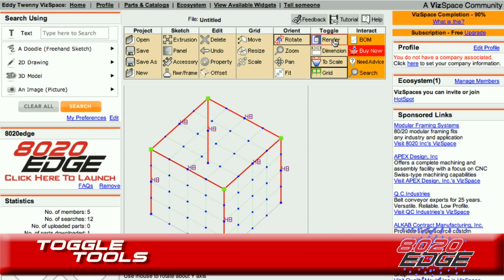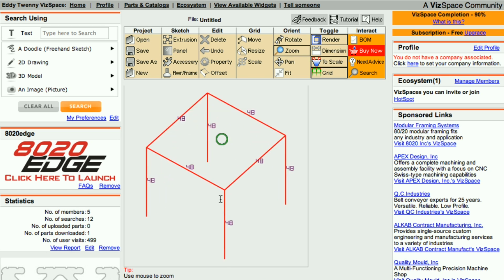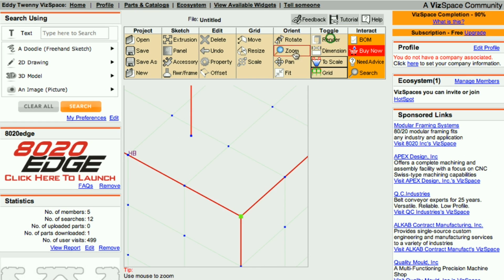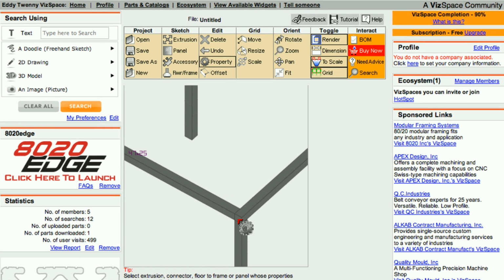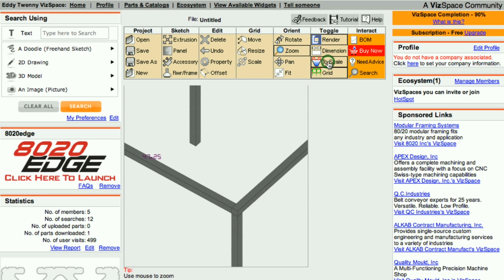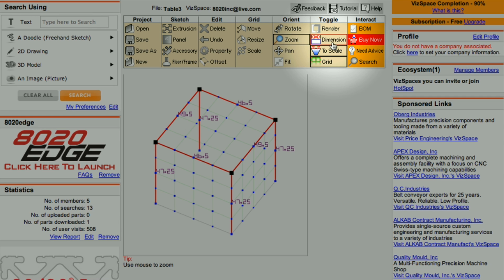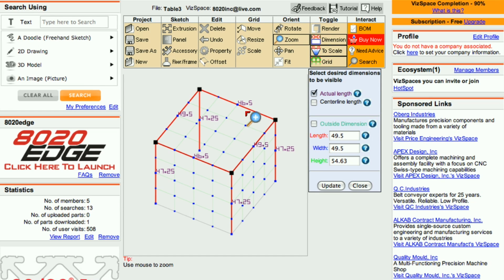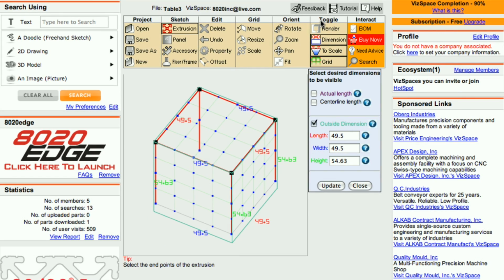Toggle Tools 8020 Edge Tutorial ver4